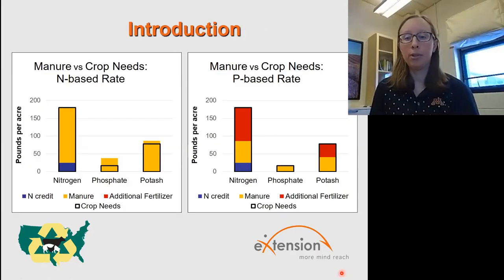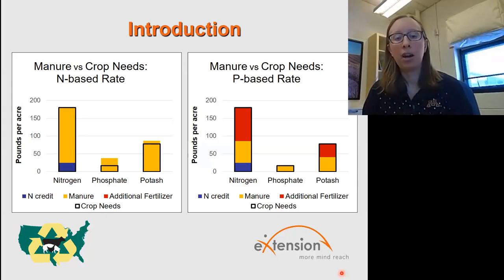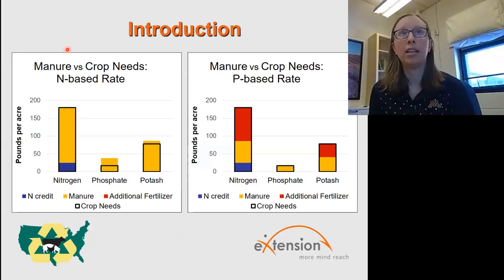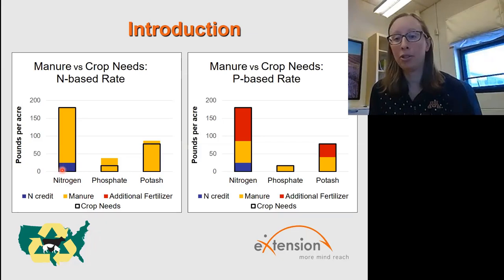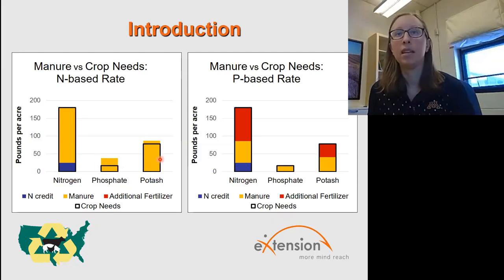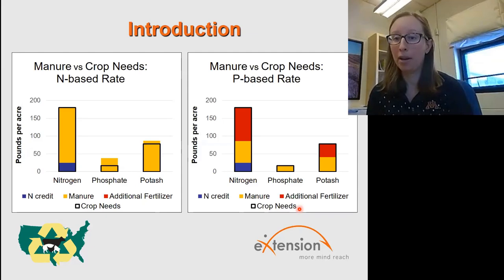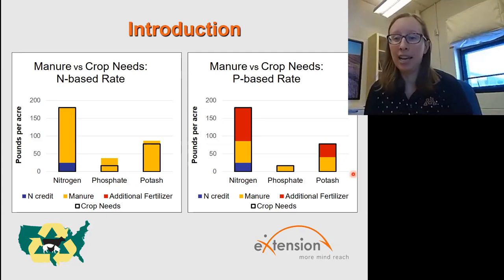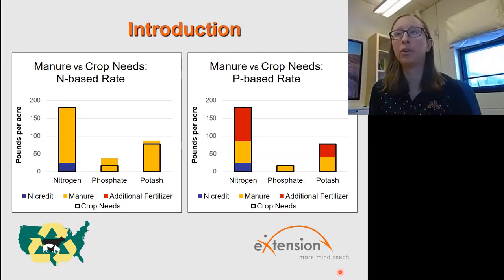Introduction to Designer Manures